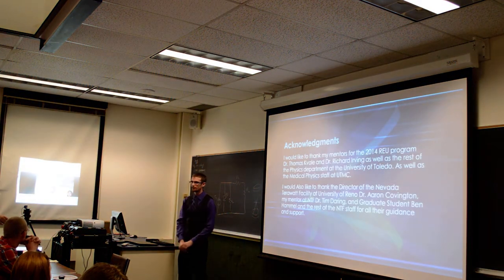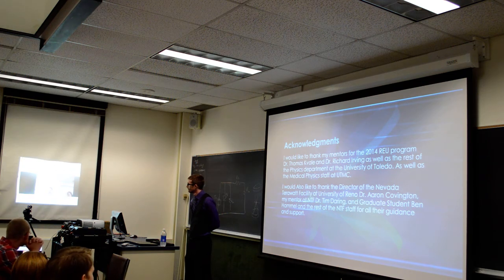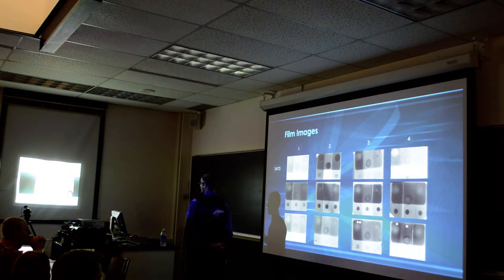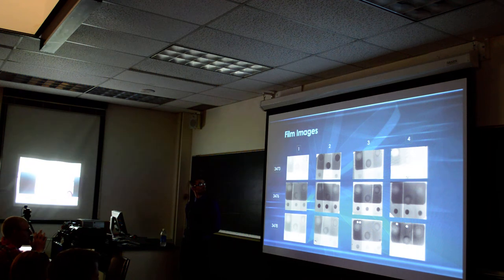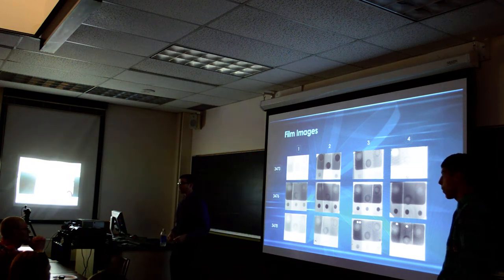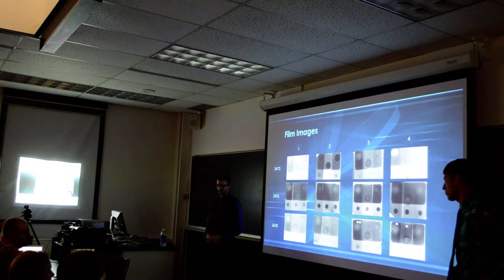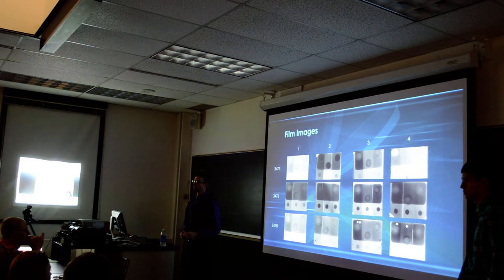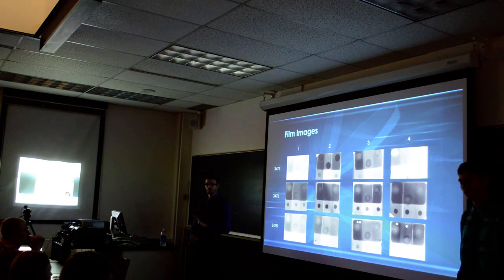Luke Meech and Christopher Robinette Q & A